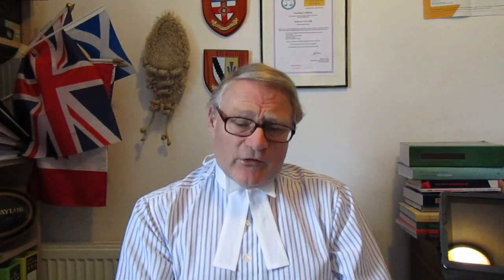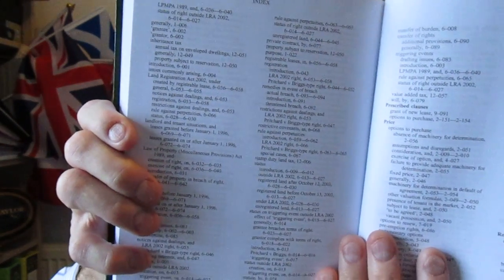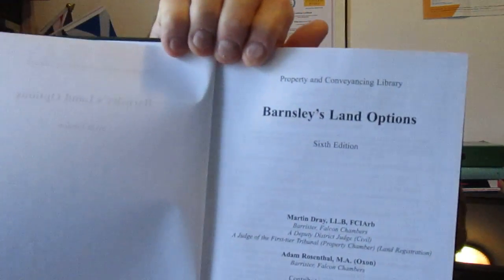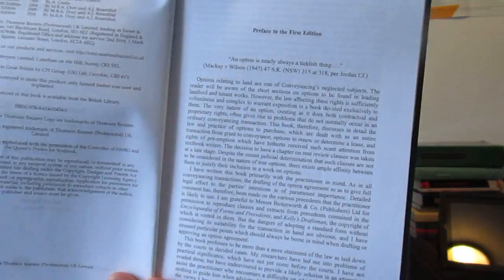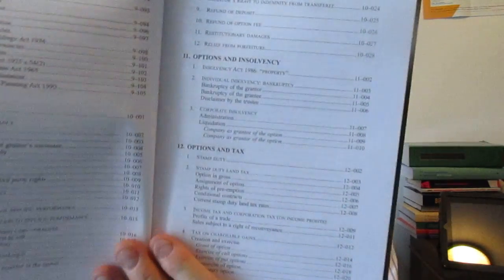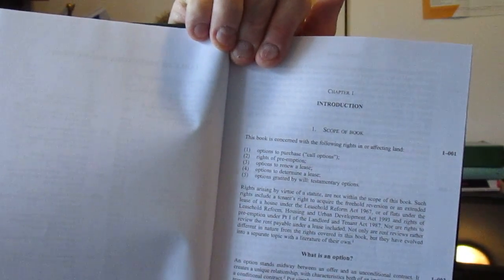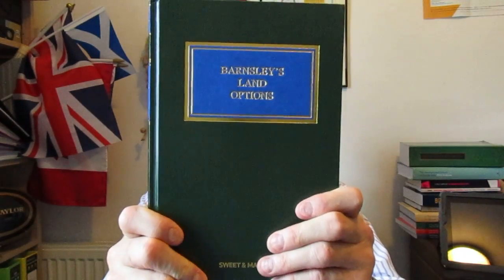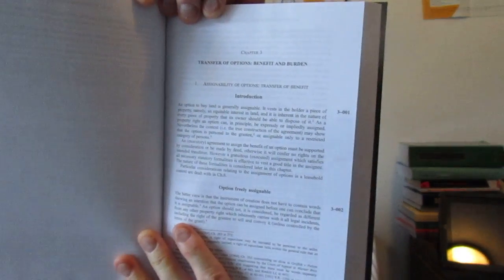Sweet & Maxwell - Barnsley's Land Options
BOOK REVIEW

BARNSLEY’S LAND OPTIONS
6th edition

By Martin Dray, Adam Rosenthal, Christopher Groves and Adam Dolder

SWEET AND MAXWELL/THOMSON REUTERS
PROPERTY AND CONVEYANCING LIBRARY

THE DEFINITIVE WORK ON LAND OPTIONS –
NOW IN A NEW SIXTH EDITION FROM SWEET AND MAXWELL

As the title indicates, this long established legal text is devoted exclusively to options -- land options that is --which will be of immediate interest to practitioners engaged not only in conveyancing but also in such areas as revenue law by reference to some of the following areas: options to purchase… to determine a lease… and options granted by will: testamentary options.  The book also includes chapters on insolvency and tax.

As the book’s original author, Professor Barnsley remarked back in 1978, ‘the very nature of an option, creating as it does, both contractual and proprietary rights often give rise to problems that do not normally occur in an ordinary conveyancing transaction.’ He further stated that as in all conveyancing transactions, the drafting of the optional agreement so as ‘to give full legal effect to the parties’ intentions, is of paramount importance.’

It has ever been thus and will continue to be so – hence the continuing need for this classic yet regularly updated text written with the practitioners in mind.  This sixth and latest edition from Sweet and Maxwell contains much new material to reflect developments that have emerged since the previous edition of 2009.  Also, recent cases are featured in this edition that have been decided since the last one.

The authors have pointed out that the cases cited are those that are specifically indicative of -- or demonstrate the impact of ‘a certain type of clause or the sort of dispute which might arise in a particularly context.’  Furthermore, the text has been updated to include references which bear upon the many and varied points of principle which arise.

Emphasising the point that land options fall into a special category, the authors remind readers that while land options may be tradeable assets, there is no sophisticated market for them, as there is for options in shares, or currencies, or commodities, or government securities.  The peculiar characteristics of land options and the resulting implications would take a book to discuss, which is precisely what this book does and does so admirably.

The authors Martin Dray, Adam Rosenthal, Christopher Groves and Adam Dolder state that an option stands midway between an offer and an unconditional contract, having both the characteristics of an irrevocable offer -- and a conditional contract.  Whether it is more the one than the other seems to depend, apparently, on whether you are the purchaser or the vendor.

This subject may be complex and often abstruse to some practitioners so it is fortunate that this authoritative work of reference is easy to navigate, with numbered paragraphs, a detailed table of contents and an extensive index. It is useful to note the forty pages of tables of cases, statutes and statutory instruments.  Any practitioner dealing with land options will appreciate the weight of authority conferred by this definitive text.

The publication date is cited as at 2016.